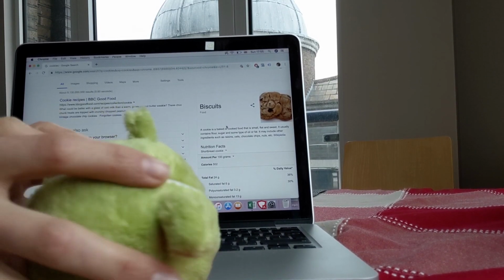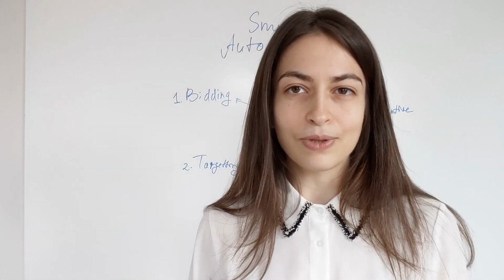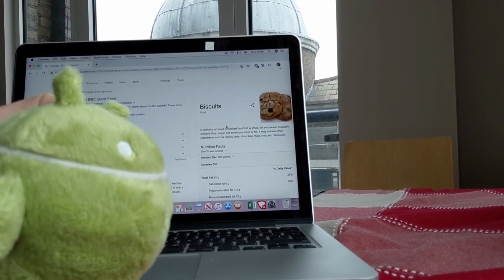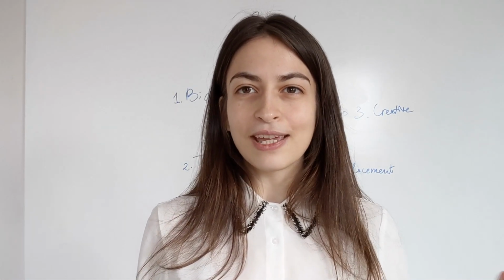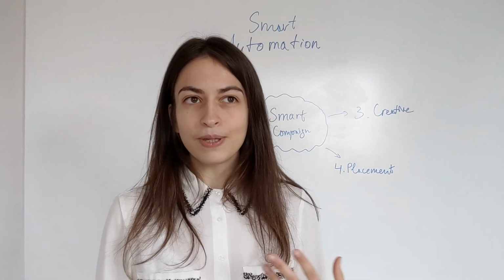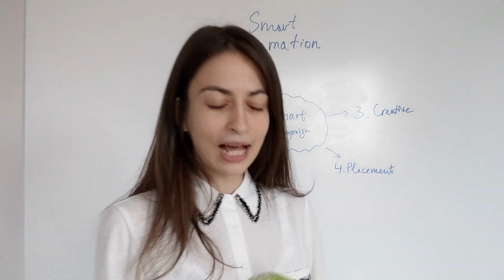What Are Google's Smart Campaigns and Will They Replace Humans?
This video answers the following questions:

What are Google's Smart Campaigns?
How to do marketing automation?
How to advertise on Google?
How to advertise on YouTube?
Is advertising on Google hard?
What is the best marketing automation?
How to do remarketing?

Get my book "How to Advertise Like a Social Media Agency"

To learn more about landing pages, take my course on Udemy